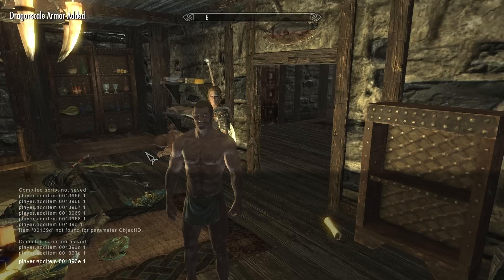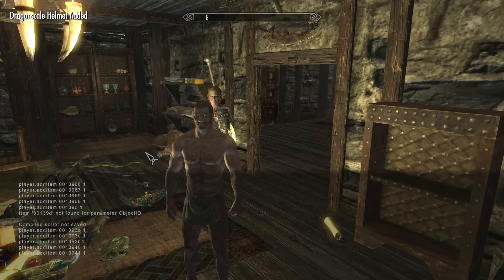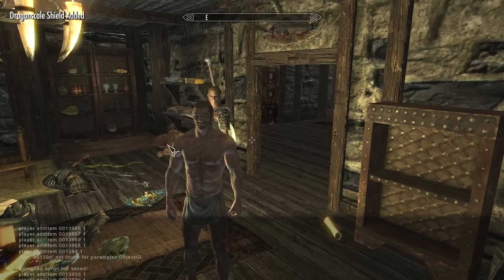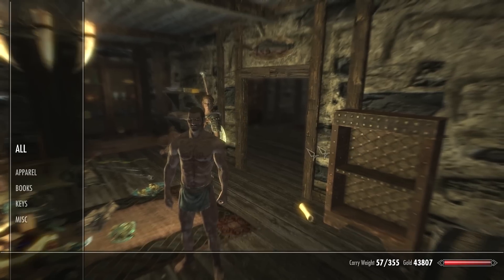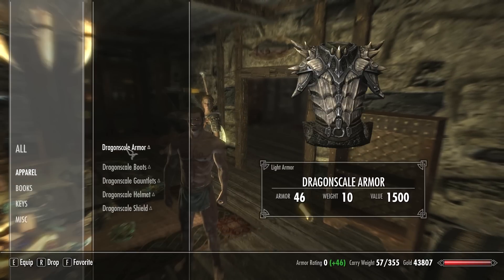SKYRIM How To Get Light Dragon Armor Full Set In 1 Minute EPIC Commentary + Tutorial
Step 1: Open Up Console press the ~ key
Step 2: Type player.additem 1
= The Item Code
1 = The quanity you want

Item ID's
00013965 Dragonplate Boots
00013966 Dragonplate Armor
00013967 Dragonplate Gauntlets
00013969 Dragonplate Helmet
00013968 Dragonplate Shield
0001393D Dragonscale Boots
0001393E Dragonscale Armor
0001393F Dragonscale Gauntlets
00013940 Dragonscale Helmet
00013941 Dragonscale Shield